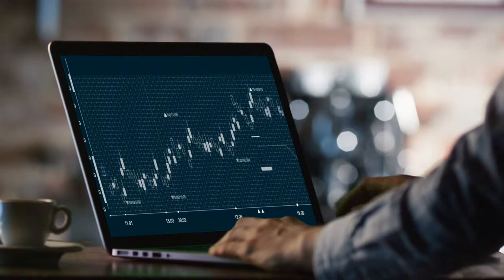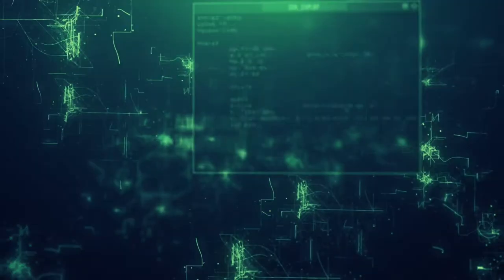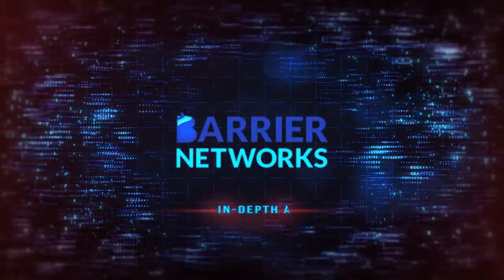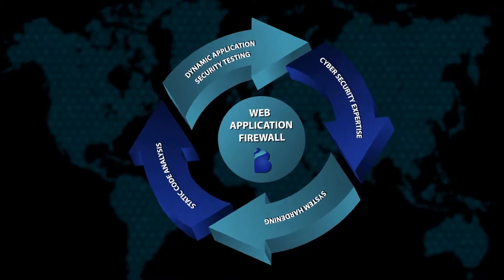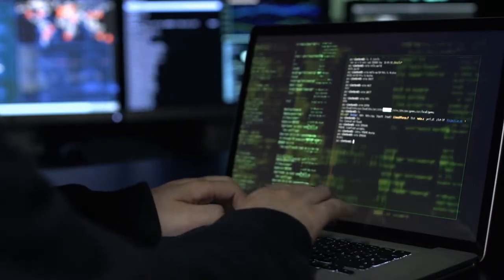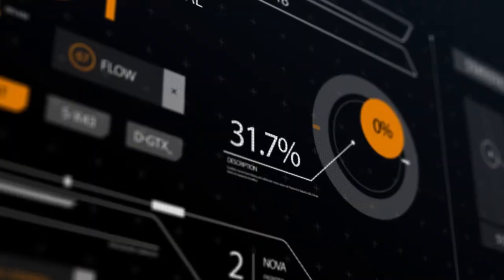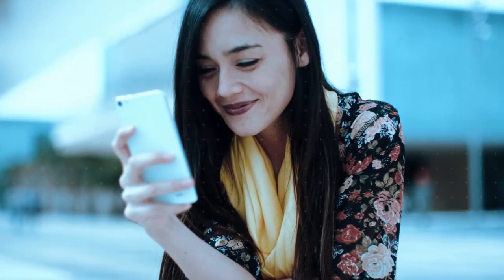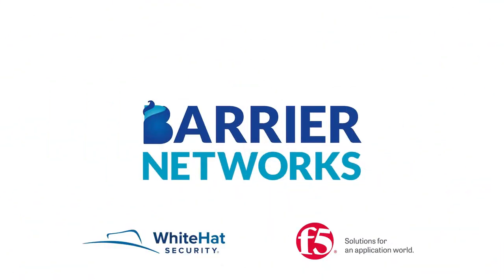Barrier Networks Managed Web Application Security Service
The Managed Web Application Security Service from Barrier Networks provides organisations with the ability to defend their applications from cyber attacks.

The foundation of the service is built on F5 Networks Application Security Model and is enhanced by improving the customer SDLC through code improvements and optimising operational integration.